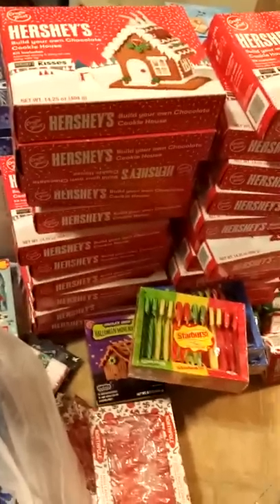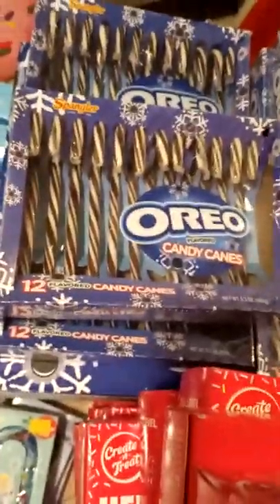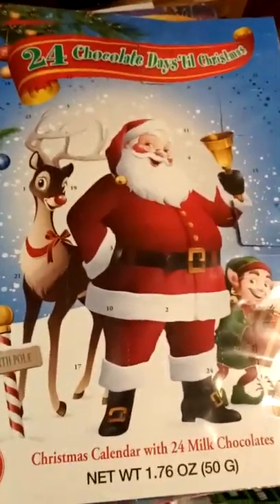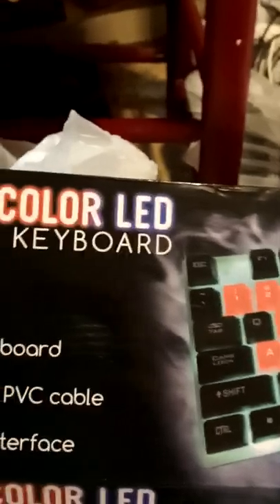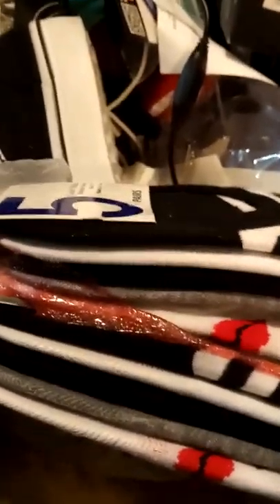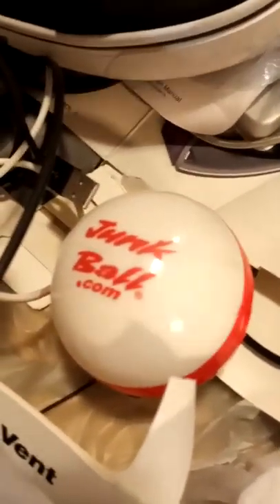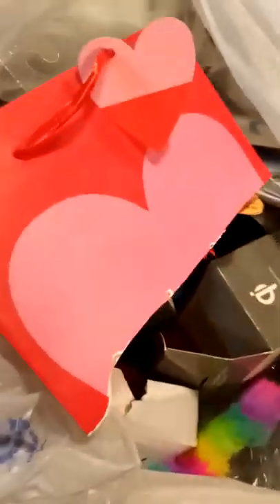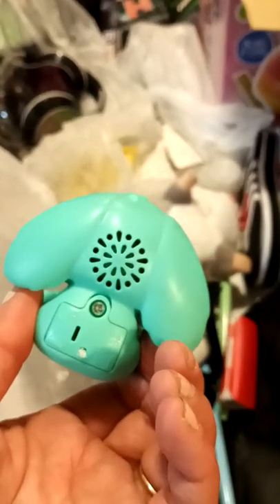Dumpster Dive Part 2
Here's my haul from the very full dumpster at 5 below.  Check it out!